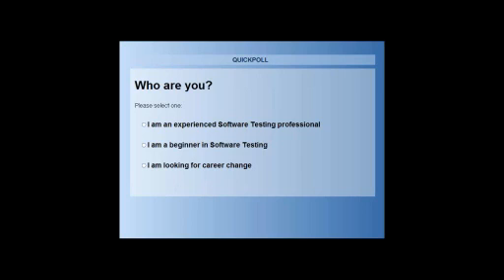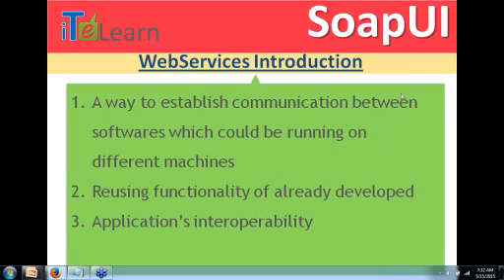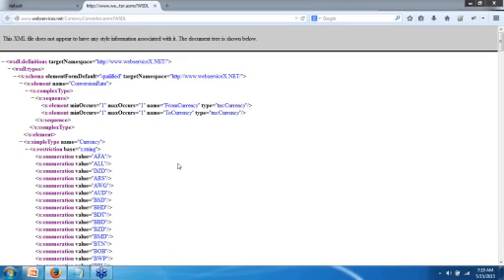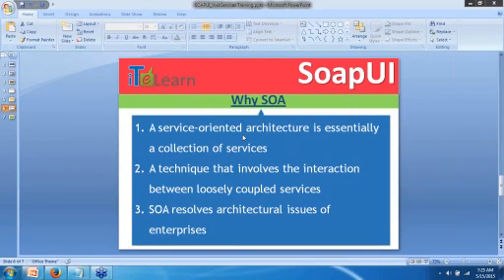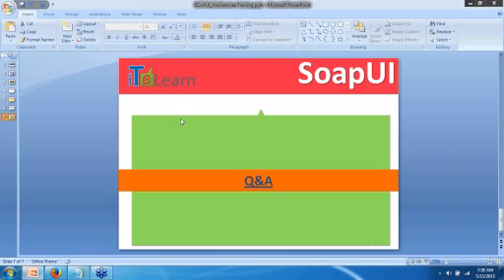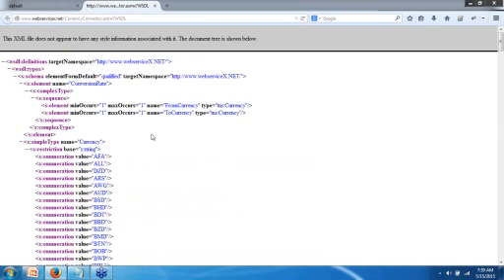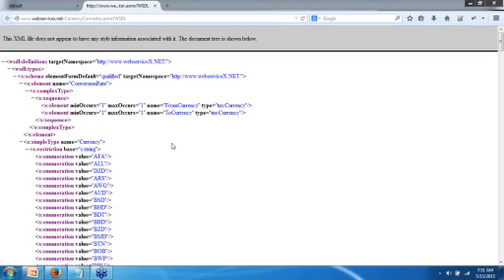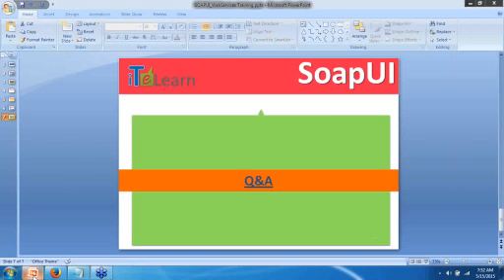WebServices SoapUI Live Training Orientation